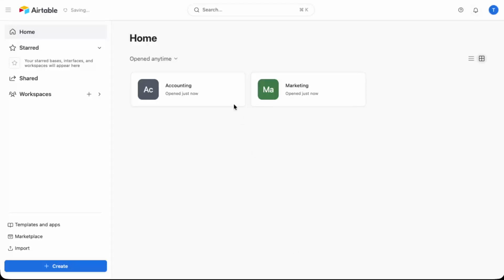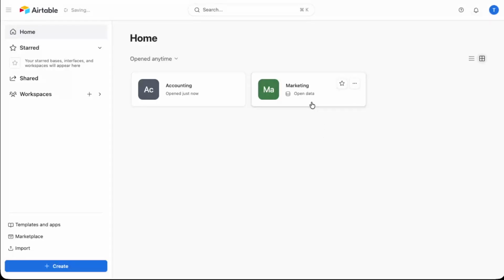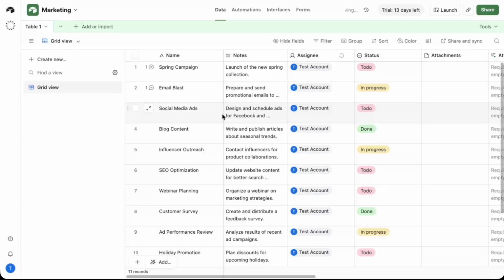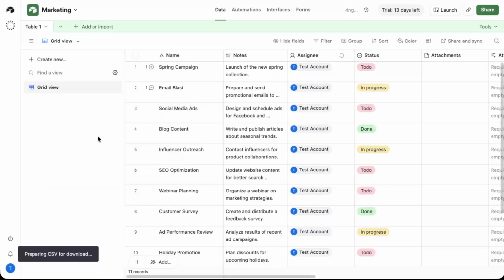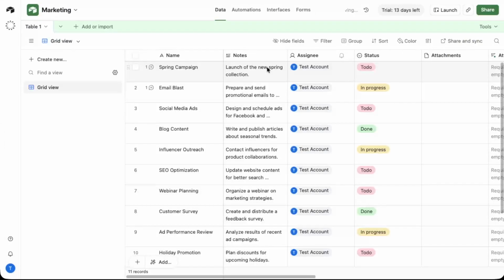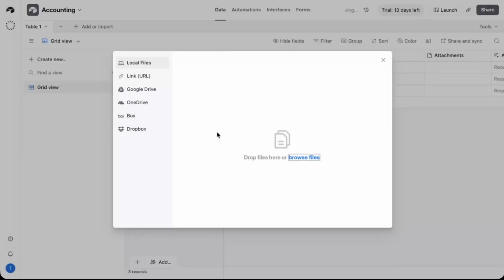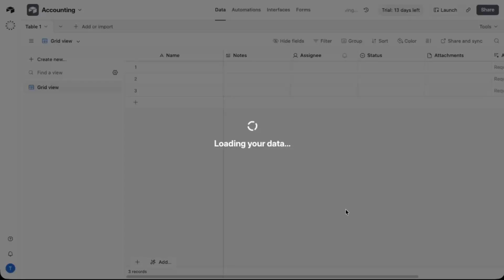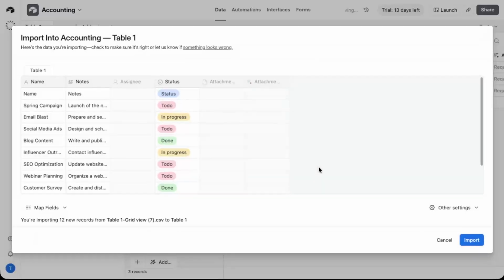How To Move A Copy Of A Table To Another Base In Airtable (2026) | Base Management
In this tutorial, you’ll learn How to move a copy of a table to another base in Airtable step by step. We’ll use the latest Airtable interface so you can be sure you’re following the correct, updated method for 2026. You’ll see how to duplicate structures, keep or exclude records, and preserve views, fields, and automations when moving data between bases. This workflow is perfect for store owners and marketers who manage multiple product catalogs, seasonal campaigns, or client workspaces. By the end, you’ll be able to safely clone tables without breaking links or losing important information. Follow along on screen, pause as needed, and apply the exact process to your own databases to stay organized and efficient.